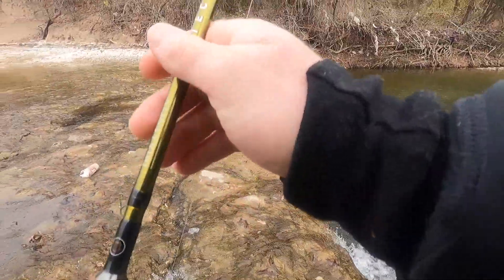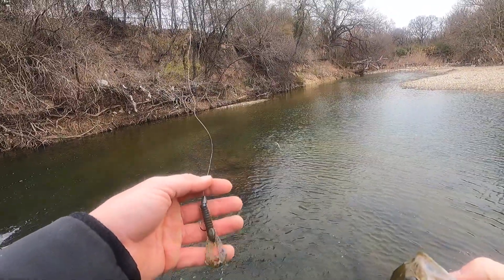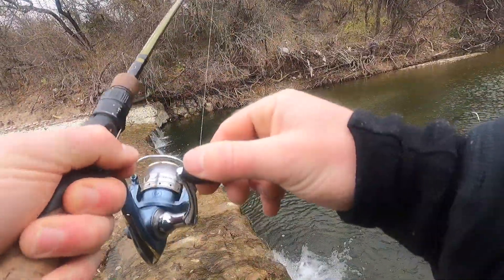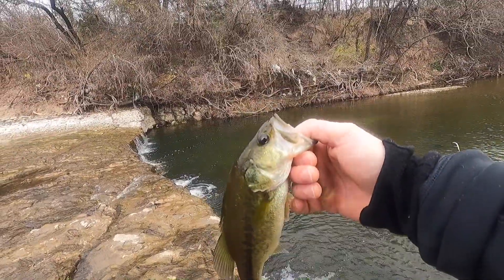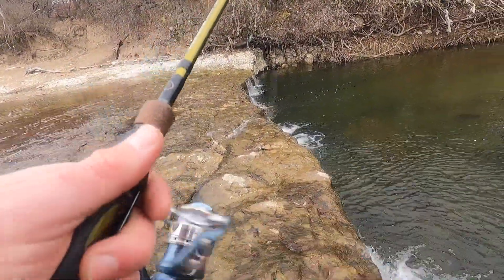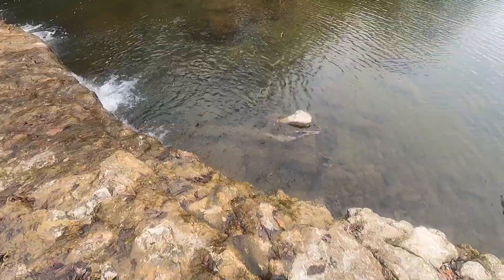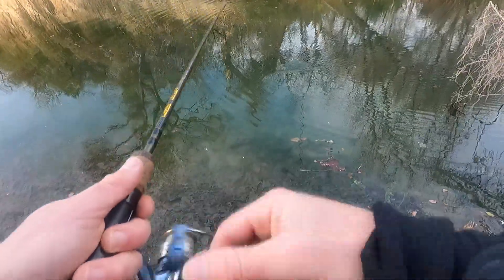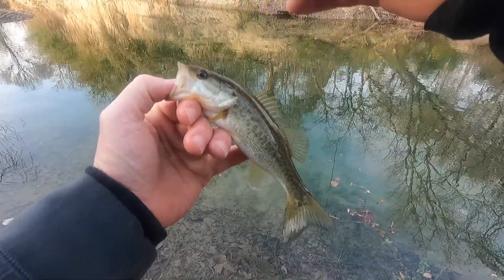Catching Clear Water Creek Bass with a TINY Texas Rig...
It was cold and windy and It didn't seem like a good idea to take the tiny boat out on the lakes, so I put my waders on and headed to a creek to try my chances. I managed a few and It was fun using the ultralight tackle and setup to take these bass on.